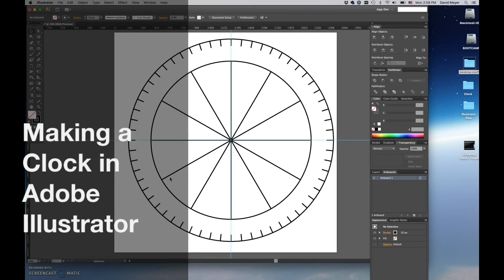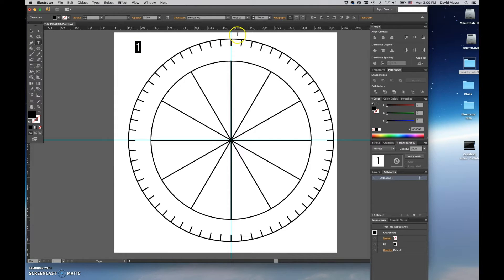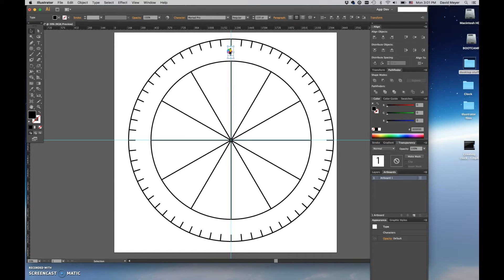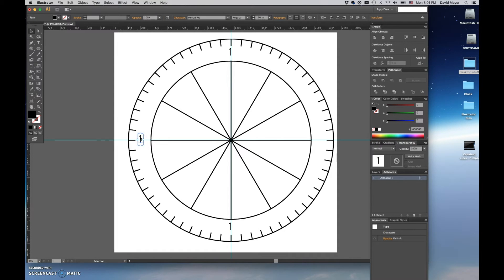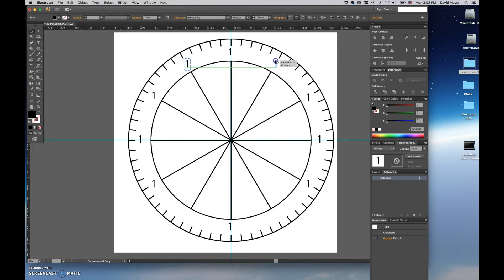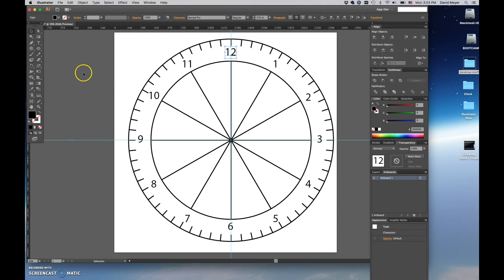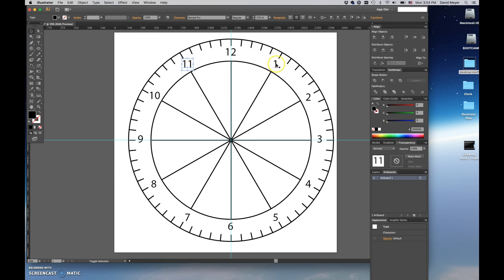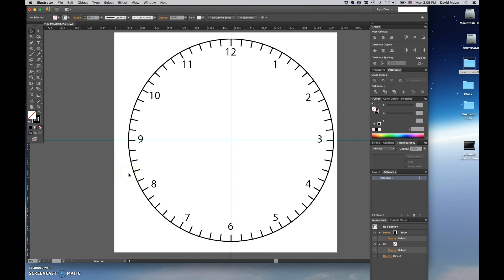How to Make a Clock in Adobe Illustrator - Part 2: Making the Numbers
Tutorial that walks through building all of the digital assets used for making a clock for use in a Corona SDK app. In this segment, we lay out the numbers on the clock face.